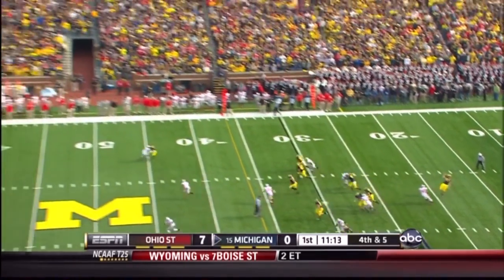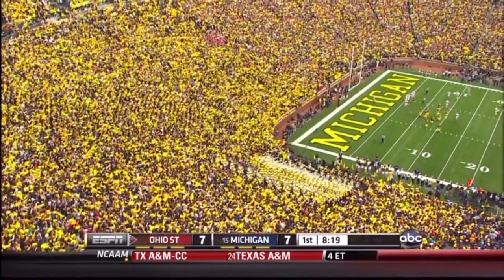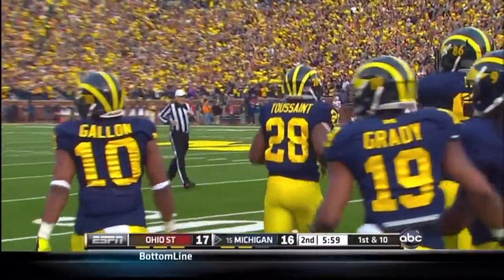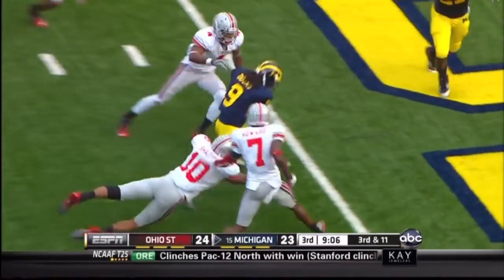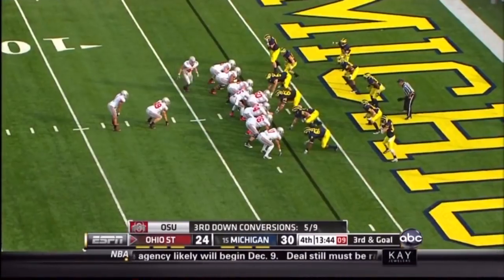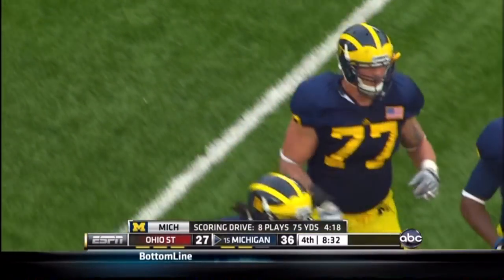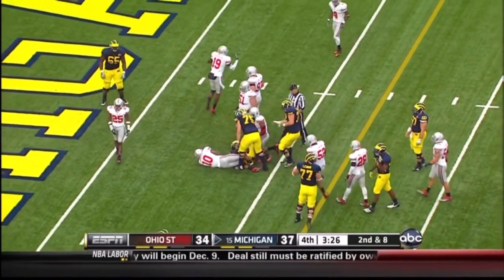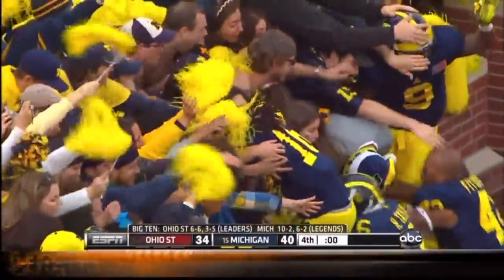2011 Michigan football highlights v. Ohio (HD)